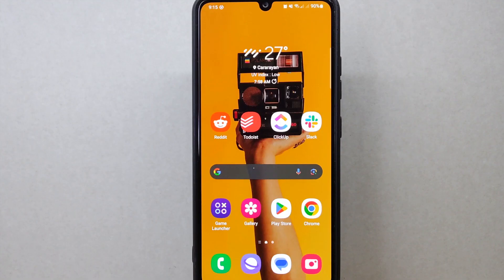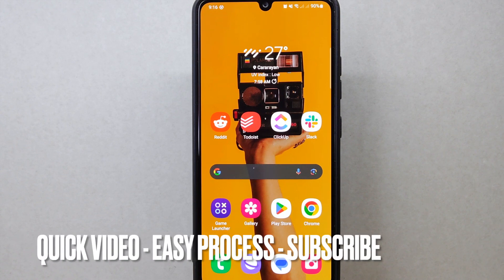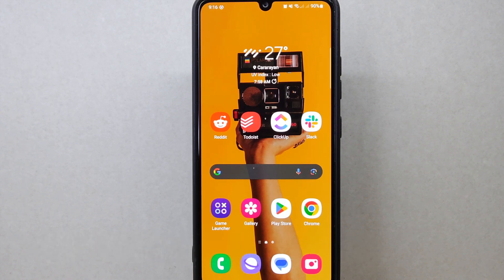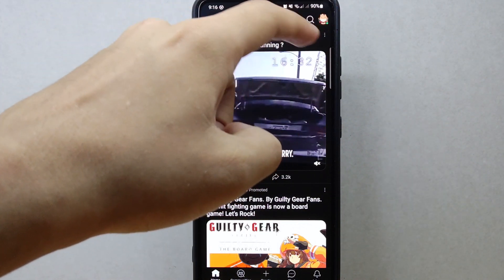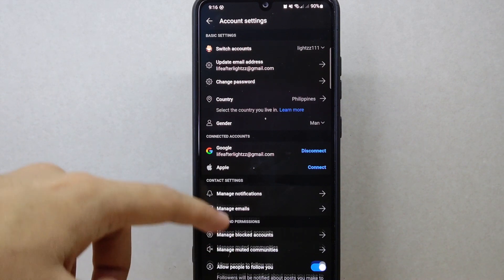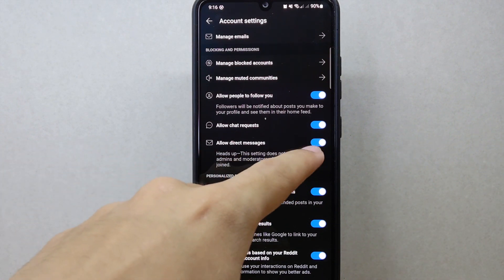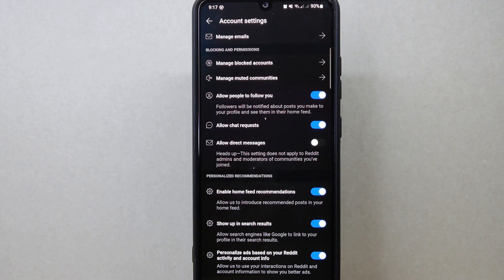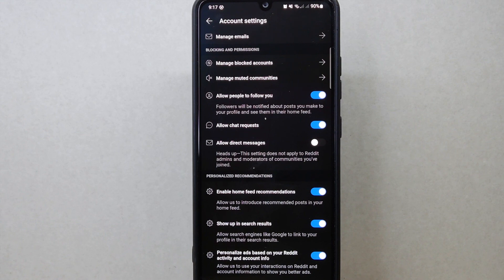✅ How To Disable Direct Messages On Reddit 🔴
About this tutorial:

Reddit is a social media platform and online community known for its diverse range of user-generated content and discussions. Here are some key features and aspects of Reddit:

Subreddits: Reddit is organized into thousands of topic-based communities called subreddits. Each subreddit is dedicated to a specific theme, interest, or topic, such as technology, science, movies, sports, or hobbies.

Posts and Comments: Users can create posts within subreddits, which can include links, images, text, and more. Other users can then upvote or downvote these posts based on their quality and relevance. Comments can be added to engage in discussions.
Get in touch!